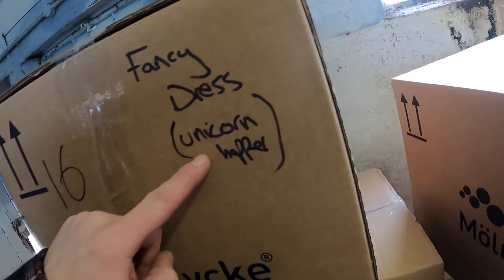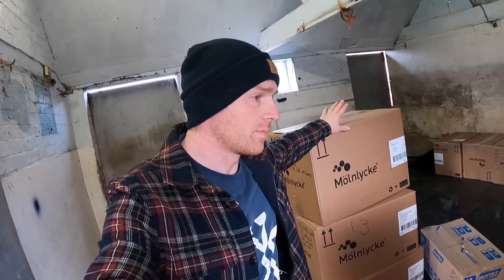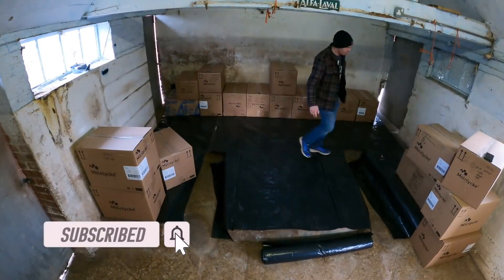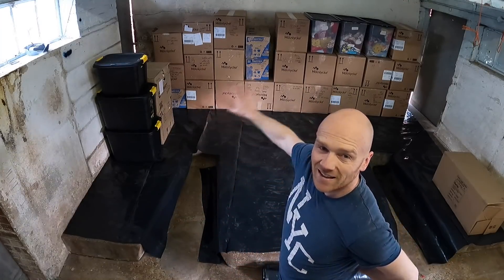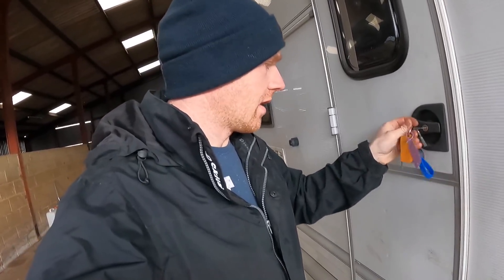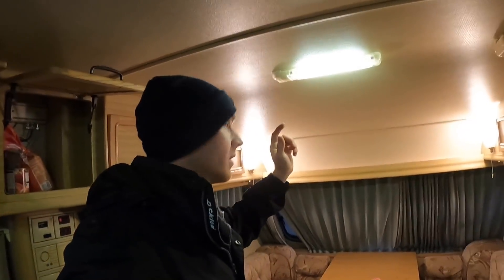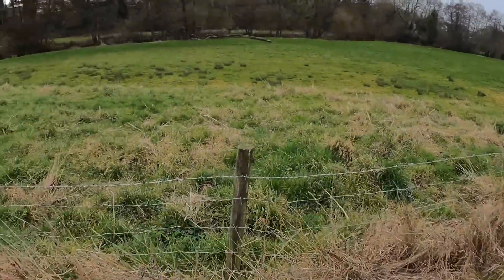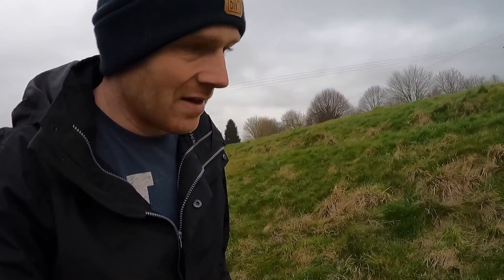WHEN IT DOESN'T GO TO PLAN... just plant TREES 🌳🌳🌳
First delivery and it's already proving to be a problem!